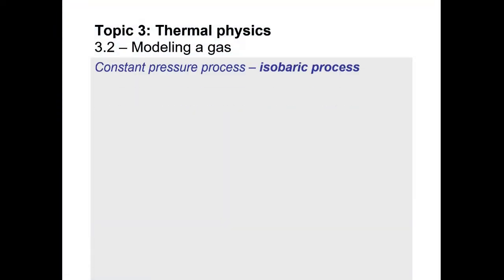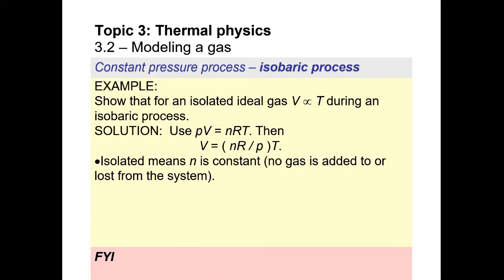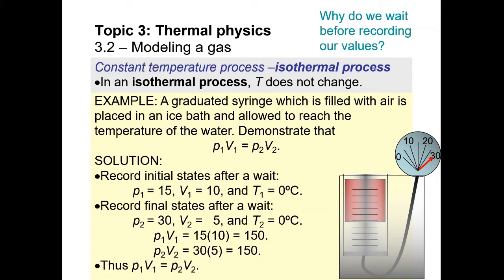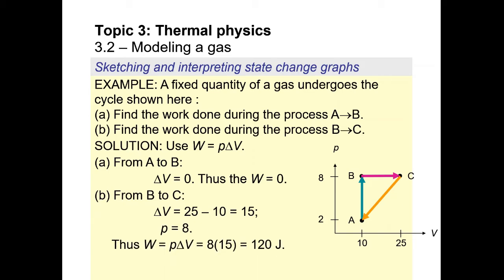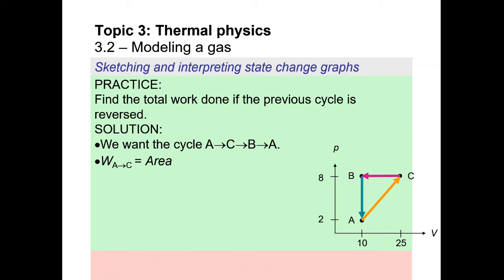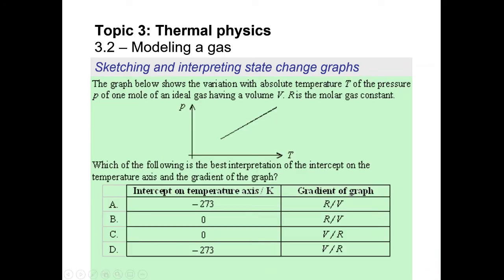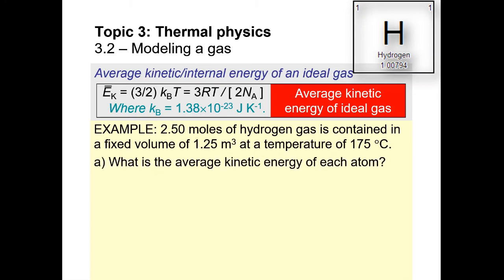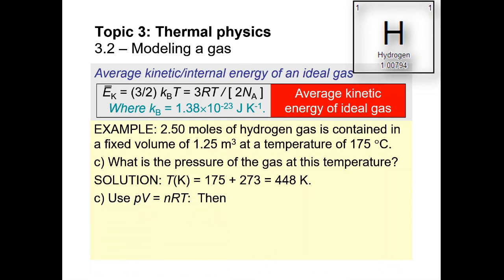IB DP Physics - 3.2 Modeling a Gas II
IB DP Physics - 3. 2 Modeling a Gas 2/2 - Thermal Physics